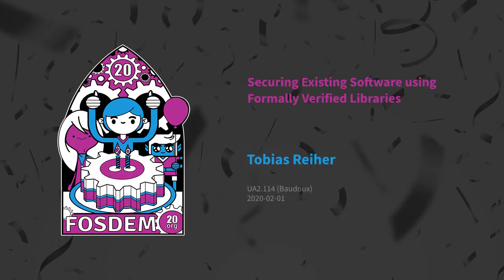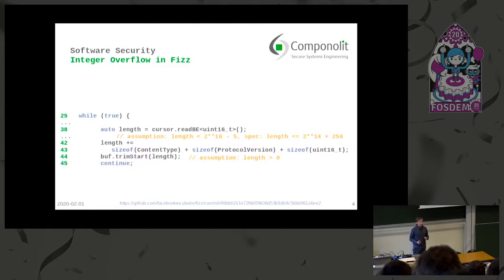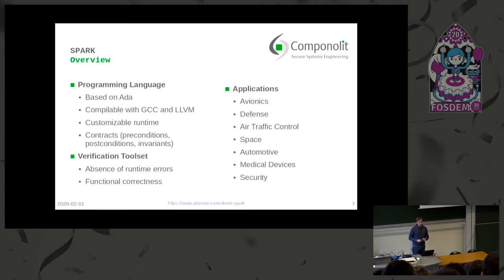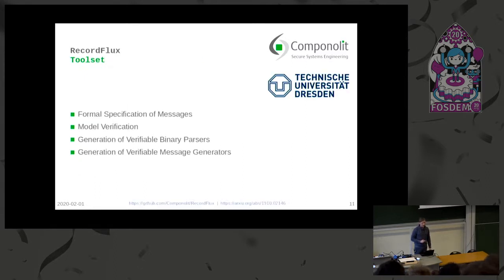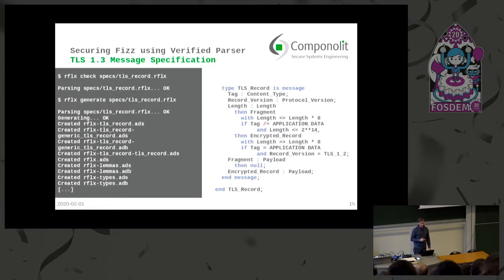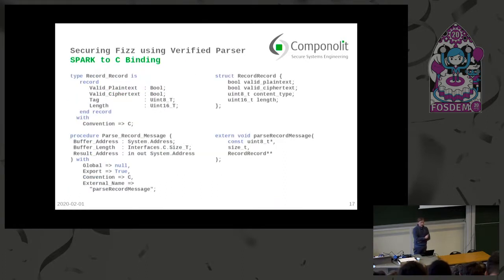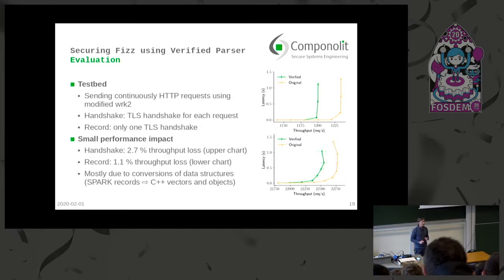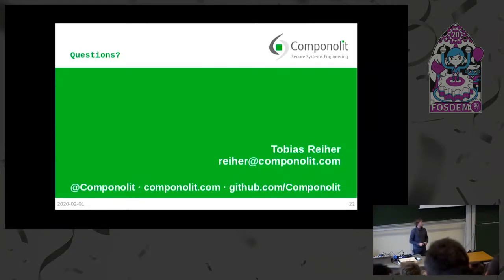Securing Existing Software using Formally Verified Libraries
by Tobias Reiher

Security vulnerabilities are still very common in todays software. Formal methods could improve the situation, but program verification remains a complex and time-consuming task. Often, the verification of existing software is infeasible and a complete rewrite can be prohibitively expensive. Both, however, is not necessarily required to improve on the current state. By replacing critical parts of an existing software by verified code, security can be strengthened significantly with moderate effort.

We show the feasibility of this approach by the example of a FLOSS TLS implementation. The basis of our PoC is the TLS 1.3 library ❮a href=" which is written in C++. The existing message parser was replaced by a verified version implemented in the ❮a href=" language. Our ❮a href=" toolset was used to automatically generate the parser based on a formal message specification. With the SPARK tools we can prove automatically that an attacker cannot cause any overflows, runtime errors or undefined state by sending malformed messages to the modified library. Because of mismatches in the data structures used in C++ and SPARK, some glue code had to be written manually to integrate the verified parser into Fizz. Still, the modified TLS implementation shows only a slight performance loss while providing higher security.

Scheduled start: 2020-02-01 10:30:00